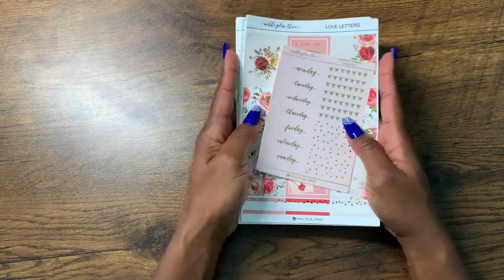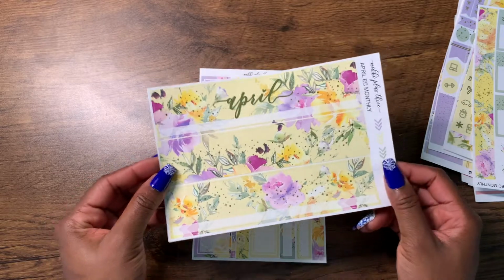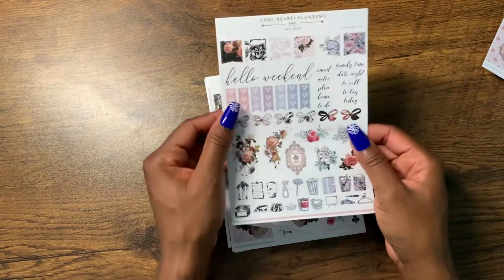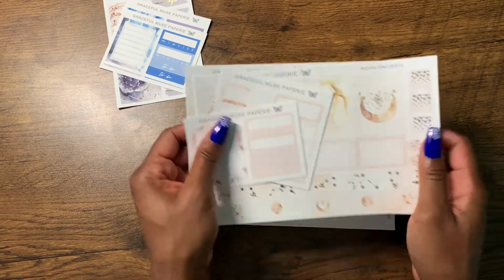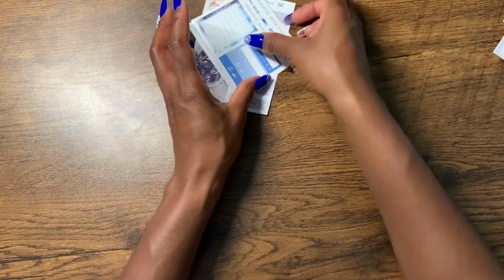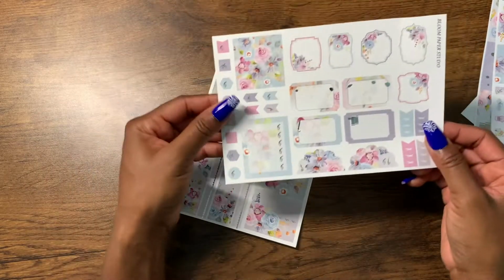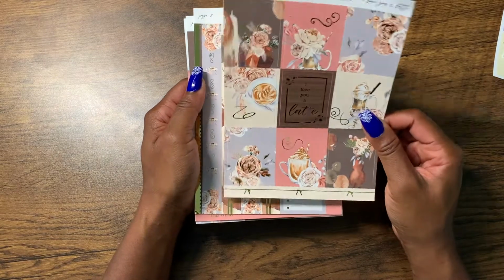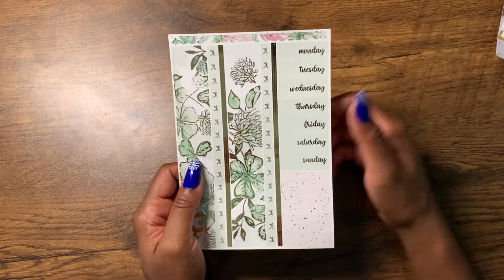Sticker Haul! ft. Dash of Sun, NikkiPlusThree, Bloom Paper Studio, and more!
Maybe my biggest sticker haul yet! Featuring:

Anne Hearts Planning
Bloom Paper Studio
Dash of Sun Designs
Graceful Muse
Harriet Wright Designs
House of Stickers UK
NikkiPlusThree
Sticker Guru